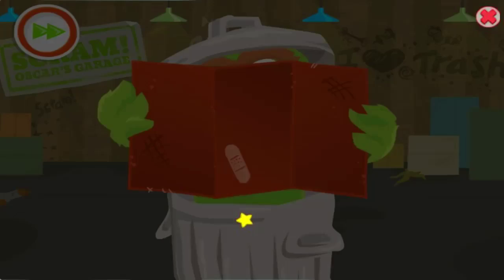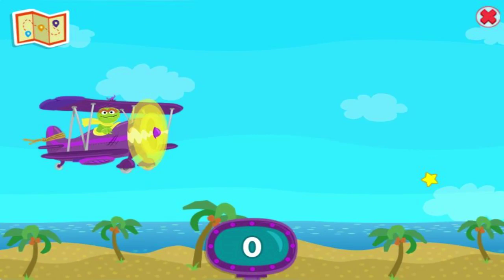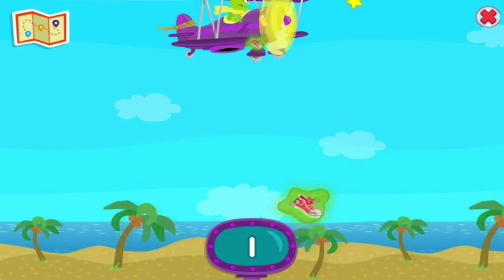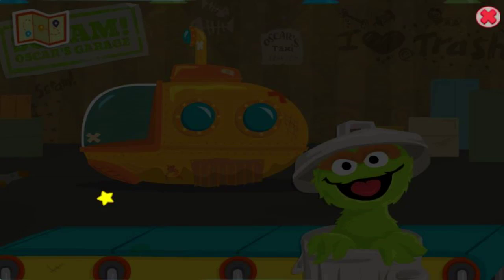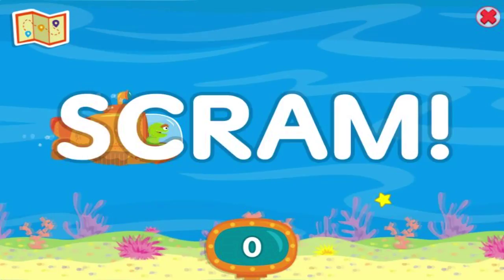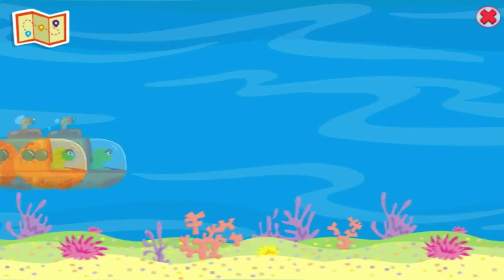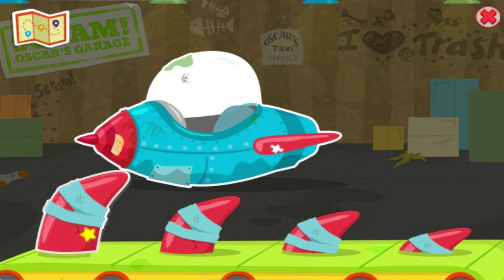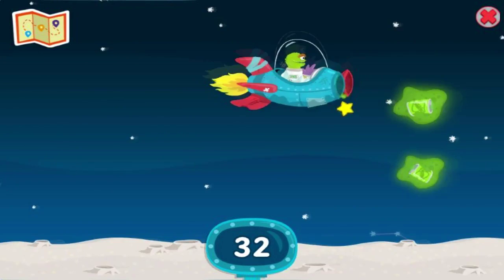Oscar's Rotten Ride - Sesame Street Games - PBS Kids